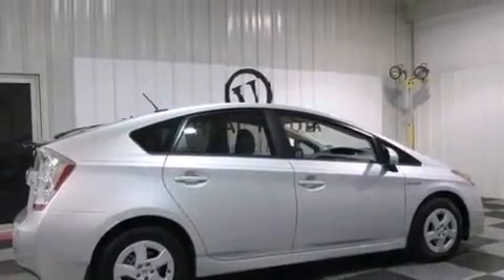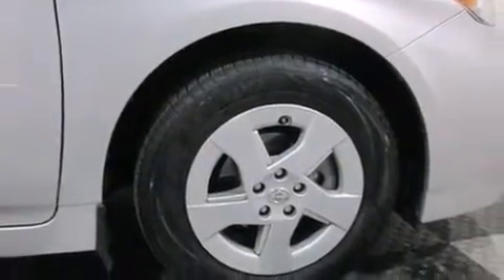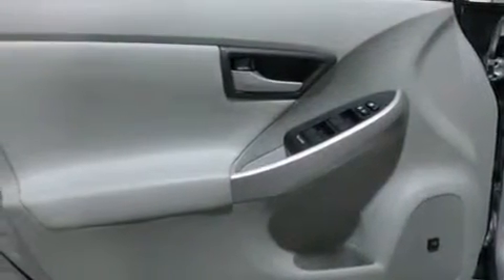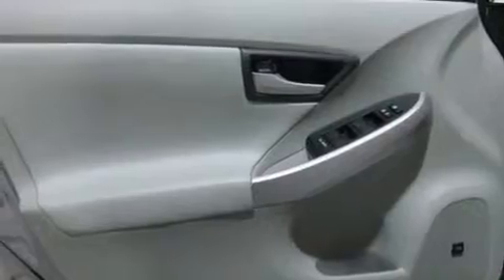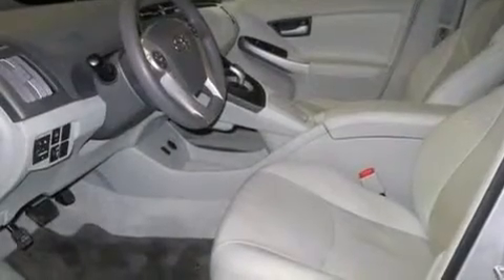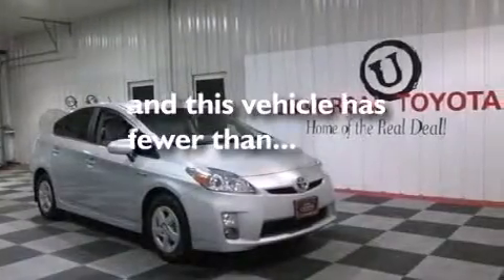2011 Toyota Prius Kirby TX Universal Toyota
We have been honored to serve the San Antonio TX area , we promise that your experience at our dealership will exceed your expectations ! Year : 2011 Make : Toyota Model : Prius Engine : Gas/Electric I4 1.8L/110 Trans . : Variable Exterior : Classic Silver Metallic Miles : 11,336 Interior : Gray Stock : 321647A Universal Toyota 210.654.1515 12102 IH 35 North San Antonio , TX 78233